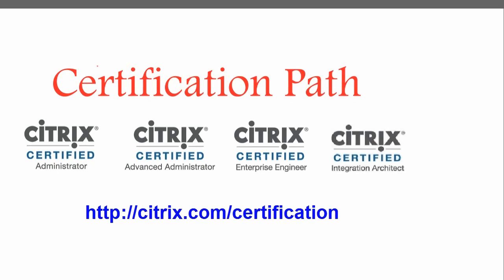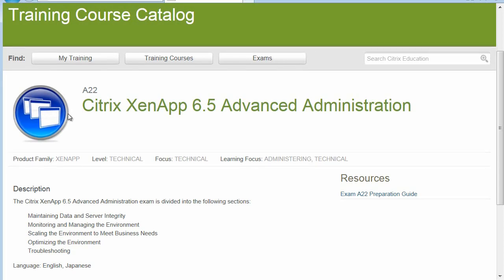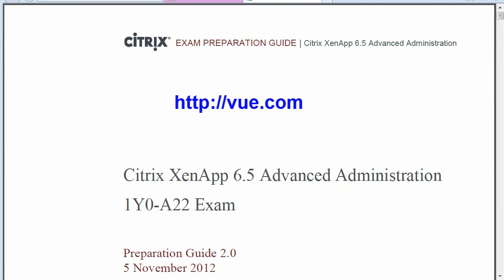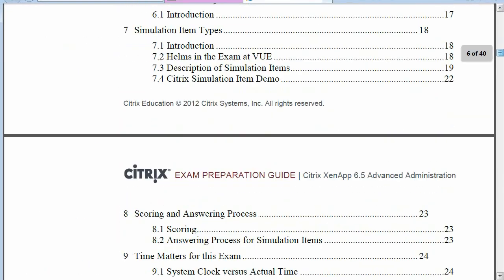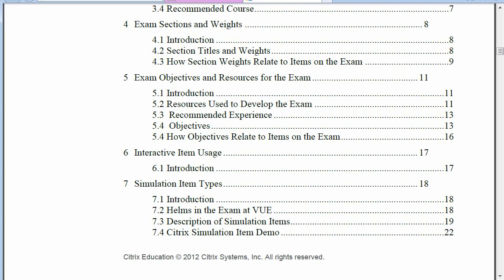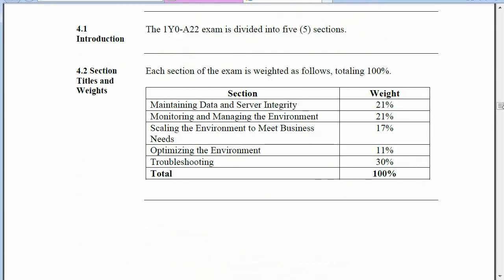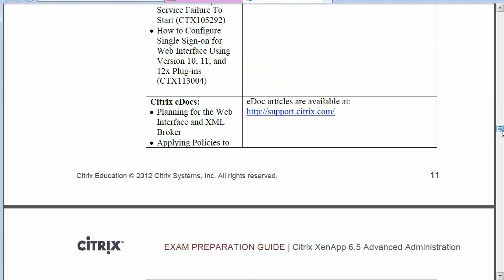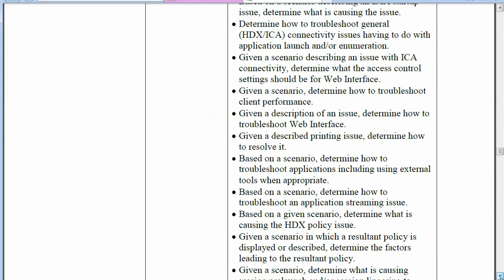MicroNugget: What is Citrix Certified Advanced Administrator?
In this video, Casey Wood covers the Citrix Certified Advanced Administrator certification process. He explains how a CCAA cert fits within the Citrix certification path. He also discusses the five topics that you will need to know for the exam. Finally, he covers what is in the exam preparation guide.

After watching this video, you will understand everything that you need to know about the CCAA certification process. Casey describes how this certificate differs from a Certified Administrator cert, and how it validates your ability to deploy, manage and troubleshoot XenApp 6.5.

He also discusses the certifications that you can get after you obtain your CCAA. He then discusses the five topics that you need to know to pass the exam. This includes managing data and server integrity, monitoring and managing the environment, scaling the environment, optimizing the environment and troubleshooting.